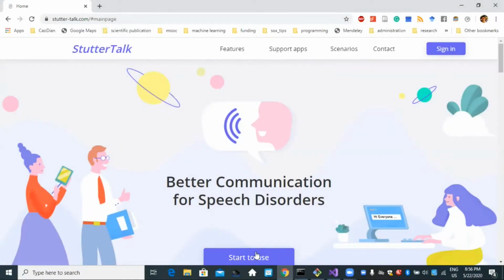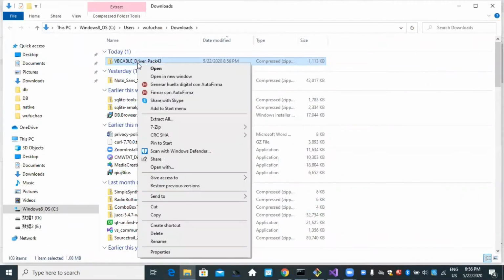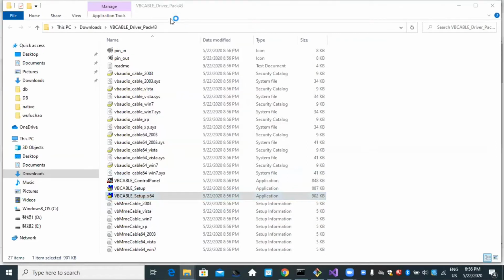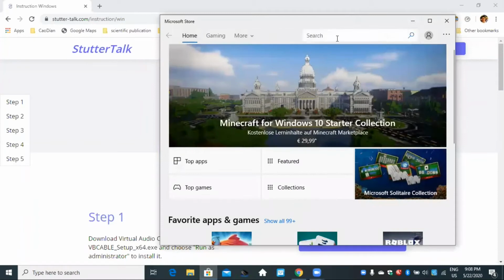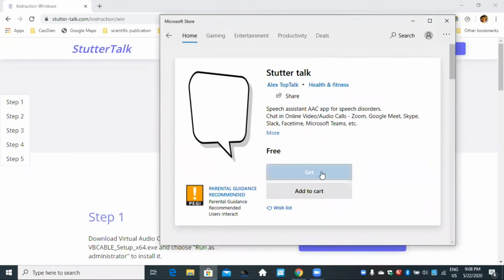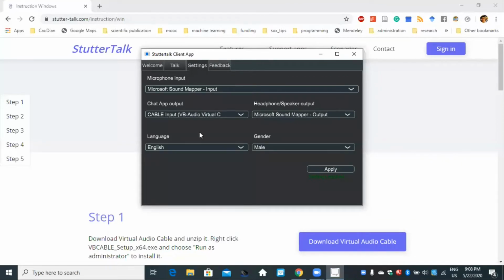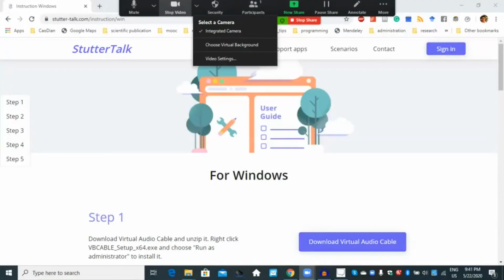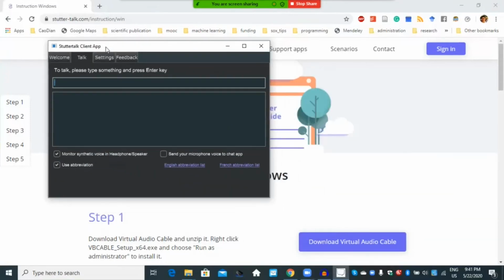Tutorial configuration Stutter talk client app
2 mins tutorial for Stutter talk client app configuration

Stutter talk is a speech assistant AAC app for speech disorders. You can connect it with chat apps such as Zoom, Google Meet, Skype, Slack, Facetime, Microsoft Teams.
You type with text, it synthesizes it into voice and transfers to meeting participants.
Text-to-Speech conversation is available in multiple languages - English, French, Spanish, and Mandarin Chinese.